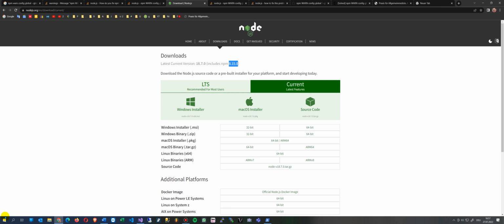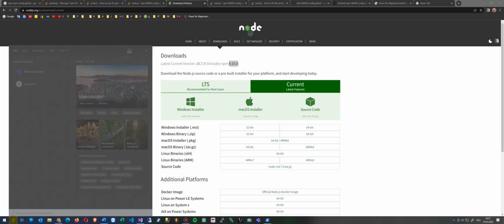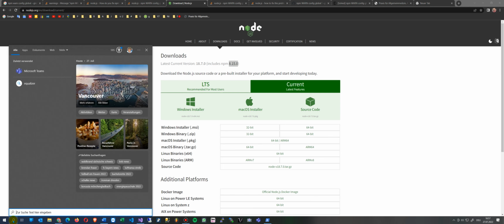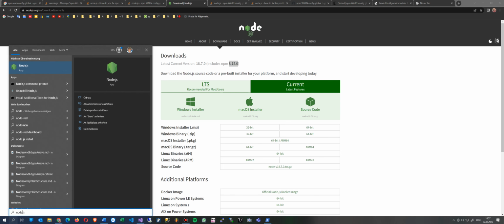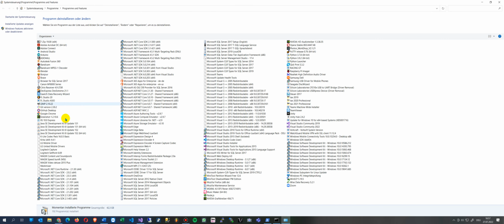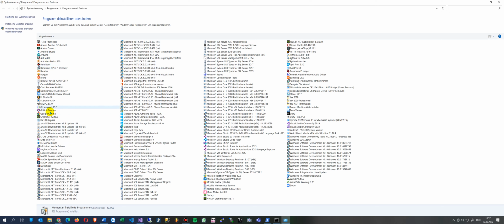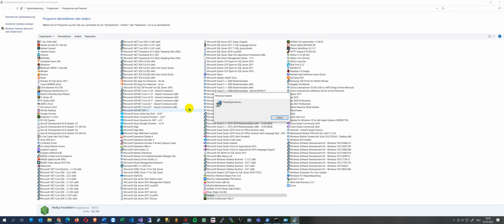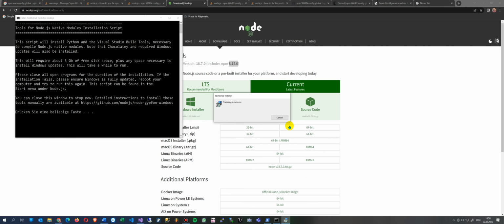Solve: npm warn -global by uninstall and install nodejs and npm